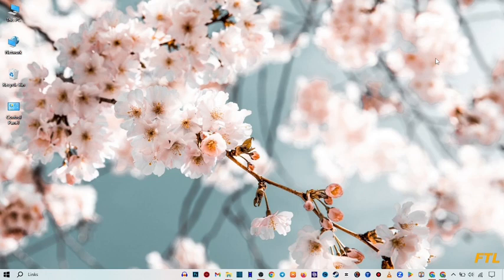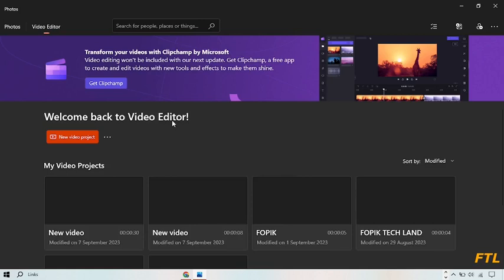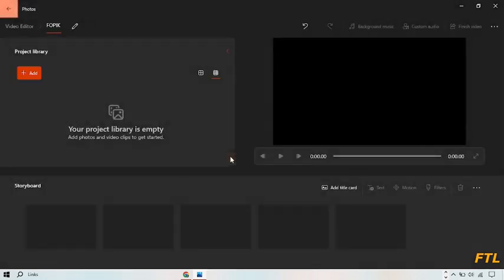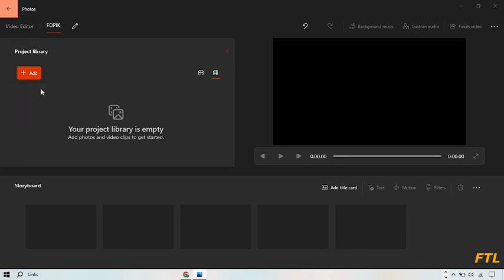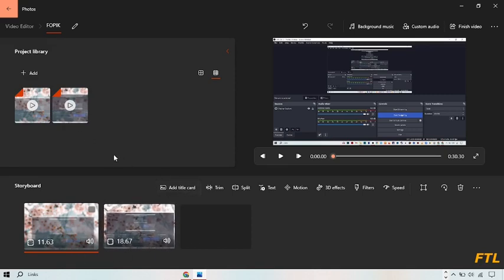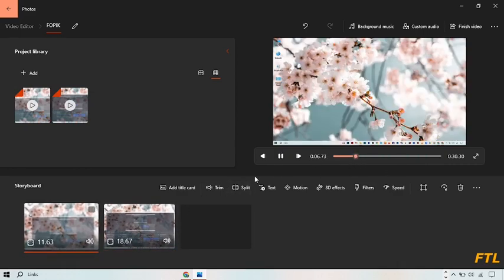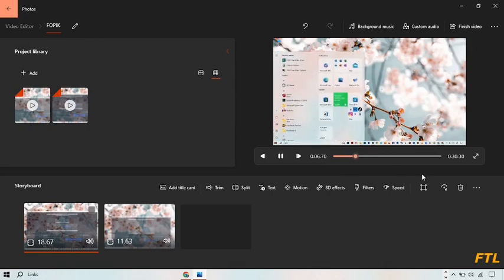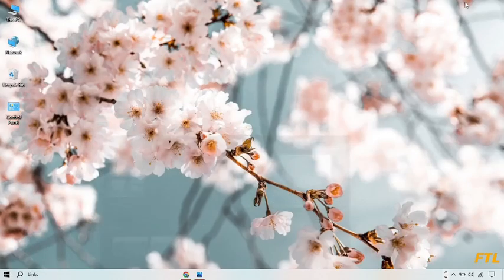How to Merge Videos in Windows 10 (SOLVED)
How to Merge Videos in Windows 10

In this video, i will show you How to Merge Videos in Windows 10. This is very easy method. I hope it will help you. You can Merge Videos in Windows 10 by following the steps.